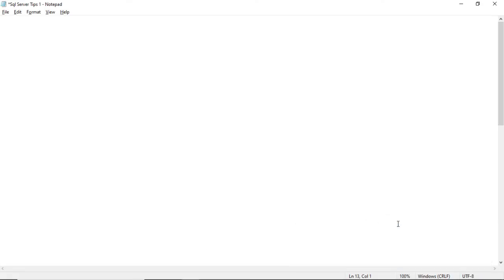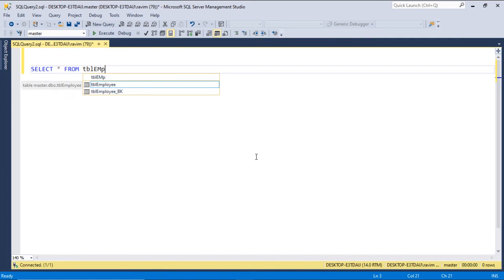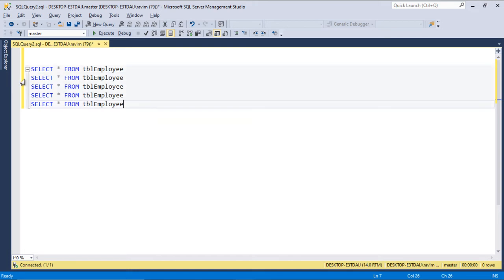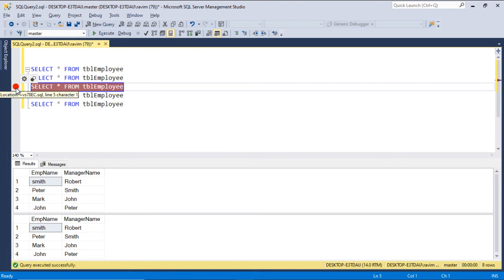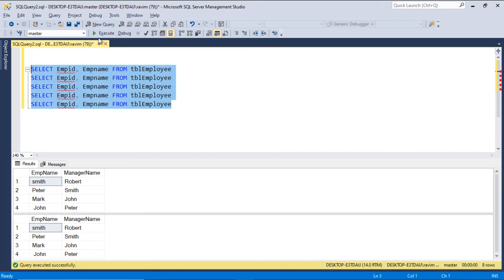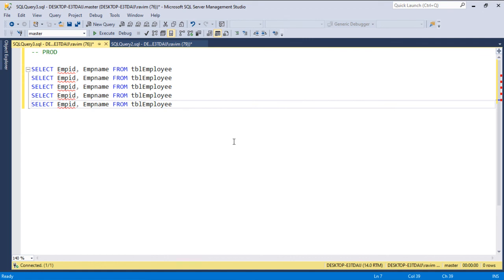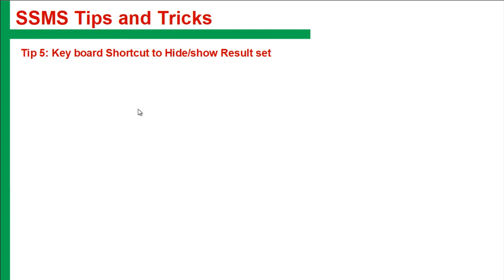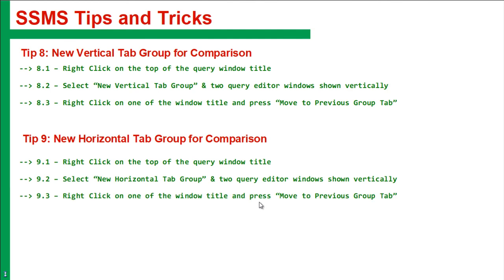SQL Server Tips and Tricks Part - 1 | Edit Multiple Rows Vertically in SSMS | Short cuts in SSMS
This channel would provide new videos on SQL, ETL and Data warehouse concepts. I have created a separate play list for SQL Tutorials for beginners, advanced concepts, Interview questions and data warehousing concepts.

Feel free to drop me an email at in case of any queries you have in SQL or clarifications on the videos I have done :) Happy to help you to learn SQL and ETL.

Video 7 Title: Tricky CASE Statement Interview Questions | CASE WHEN | WHEN Clause | CASE Statement in SQL -- *